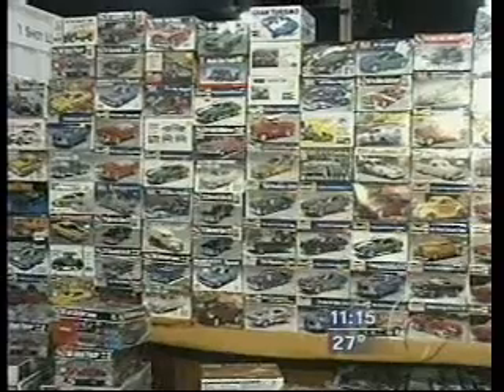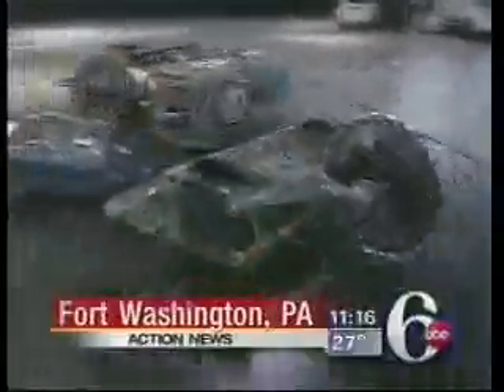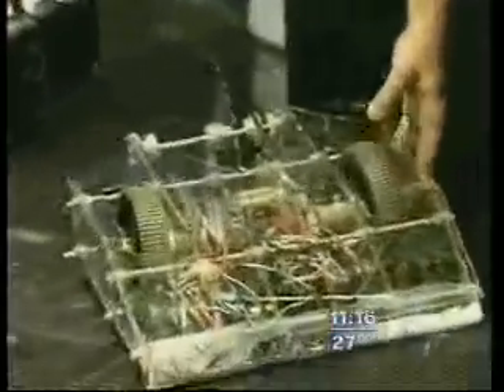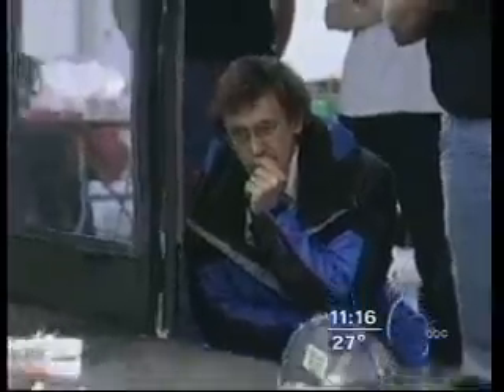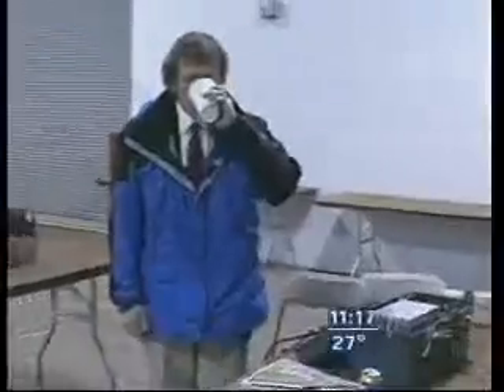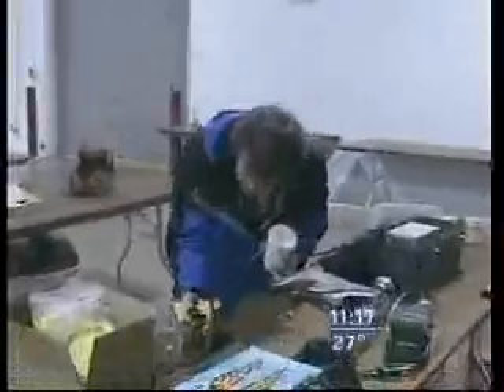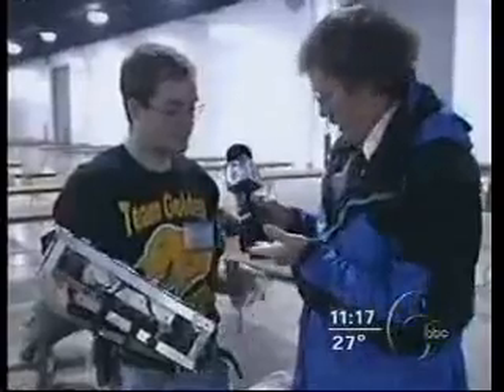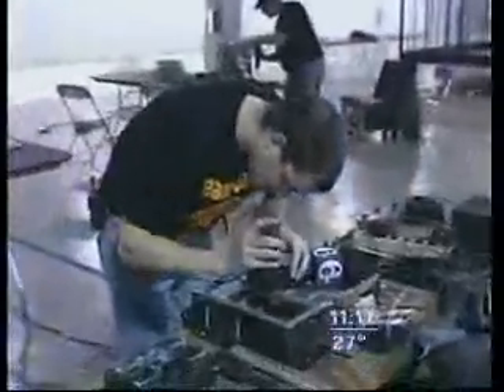Don Polec's World ABC 6: Northeast Robotics Club (2002)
Don Polec of Action News touches on the sport of Robot Combat, with NERC taking the spotlight.

“WABC Channel 6 Philadelphia - March 2002
This little news clip was done as preview for RobotConflict at the East Coast Hobby show. Highlights include Astro Eddie destroying a styrofoam cup and Ed McCarren stealing Don's Microphone."

Taken from the archived website.